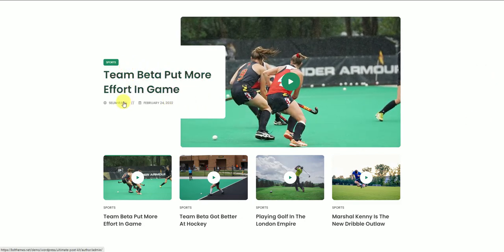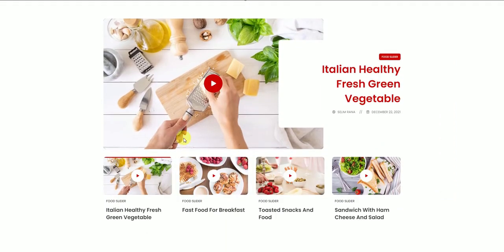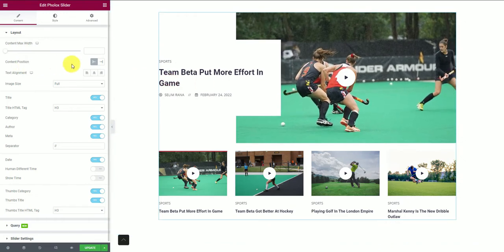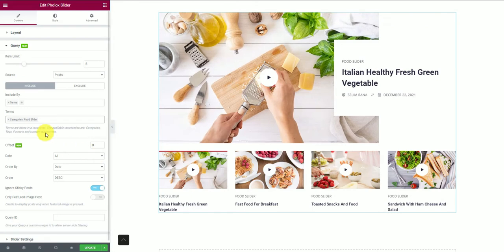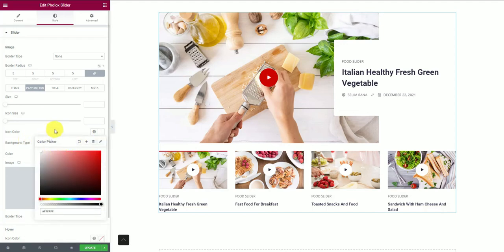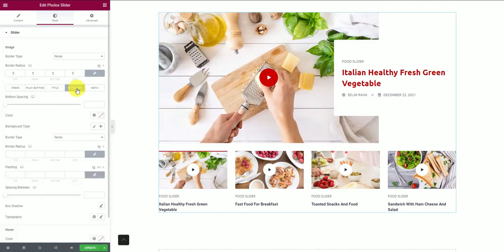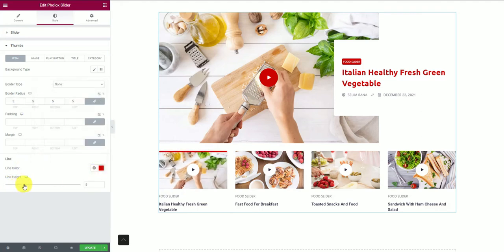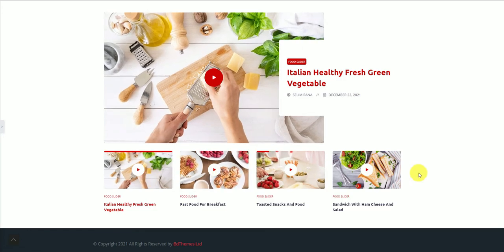How to Use Pholox Slider Widget in Ultimate Post Kit in Elementor | BdThemes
Learn how to use and customize the Pholox Elementor slider plugin presented by the Ultimate Post Kit. This is one of the trending Elementor slider design widgets made for blogging and video blogging websites, news portals, fashion, celebrity, and tech websites.
Pholox helps you combine your WordPress post carousel into a simplified WordPress post slider to enhance the user experience. Being easy to navigate, the slider displays a minimum amount of info along with smooth animation effects to let the visitors focus on the main topic.
This video will guide you to completely understand and use this Elementor slider widget to the fullest. Feel free to use the comment section if you have questions regarding the widget and its usage.

how to use pholox slider widget